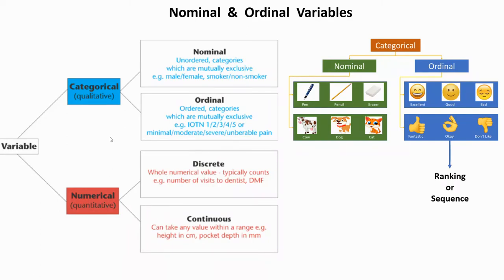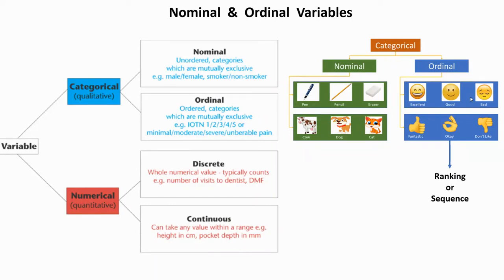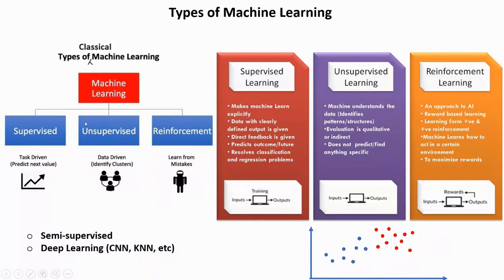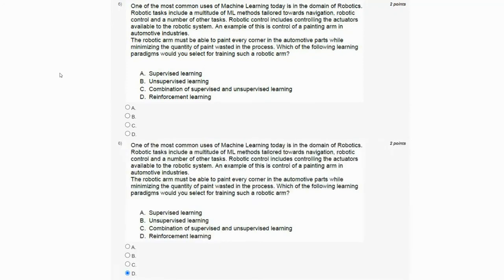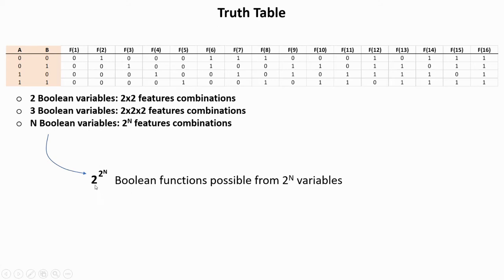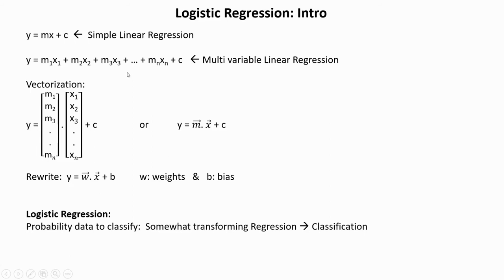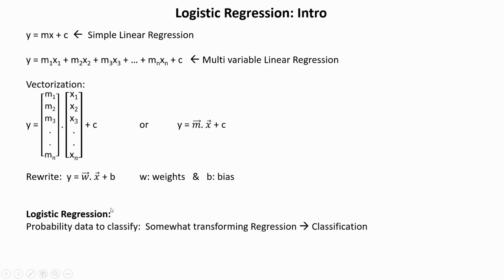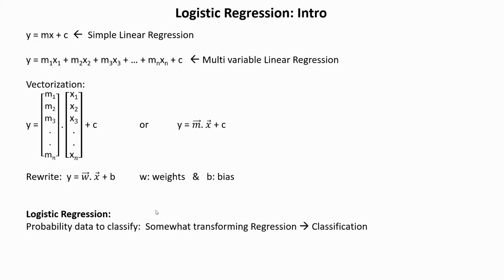Class 3: ML — Nominal & Ordinal Variables, Types of ML, Truth Tables, Intro: Logistic Regression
Described what are Nominal & Ordinal Variables, Multivariable Linear Regression, Vectorization problem, Classical types of ML, Binary Classification Truth Table, Introduction to Logistic Regression

Tutorial Meeting links:
1. Mon 6.00 — 7.00 pm
2. Fri 7.00 — 8.00 pm
3. Fri 6.00 — 7.00 pm
4. Sat 4.00 — 5.00 pm